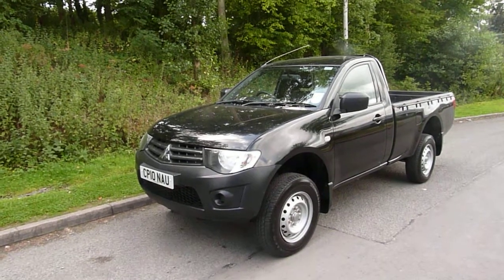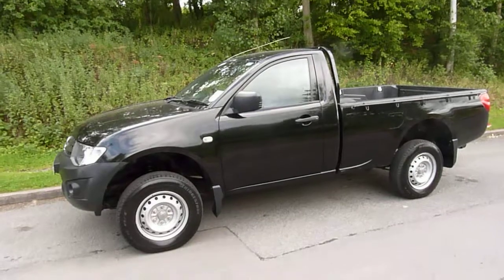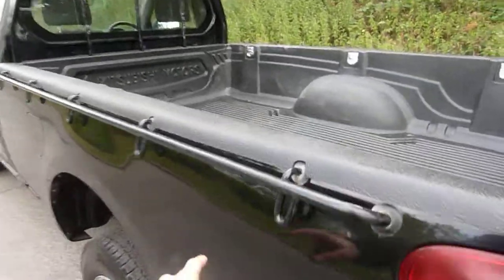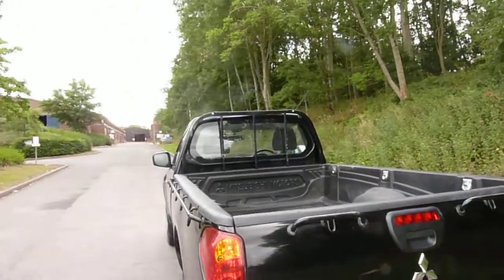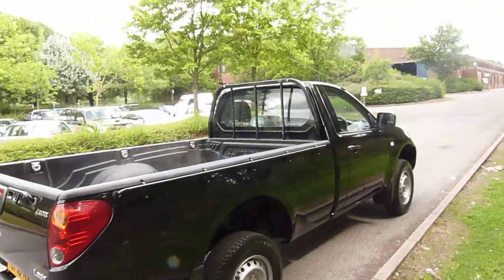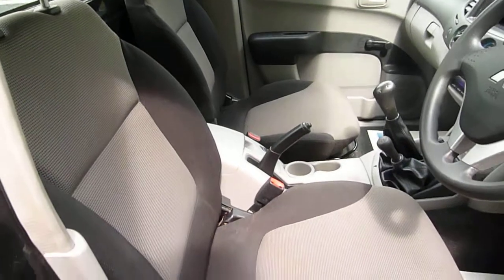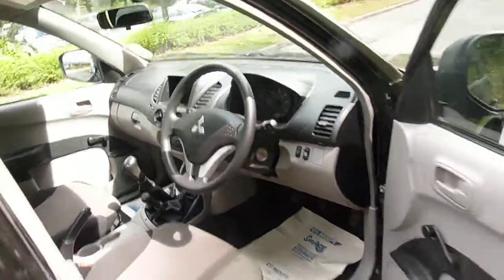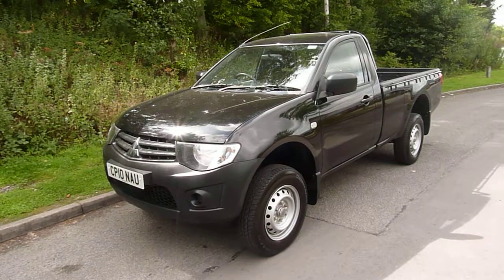Mitsubishi L200 4 work CP10NAU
CP10NAU Mitsubishi L200 DI-D 4 Work 2.5 pick-up metallic black diesel manual 8100 miles